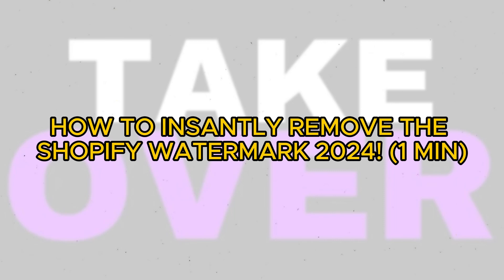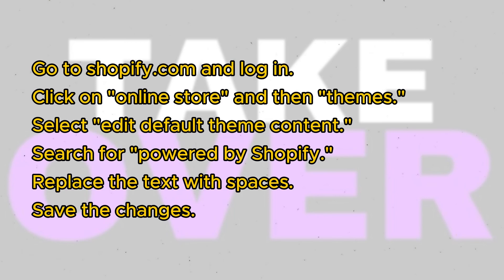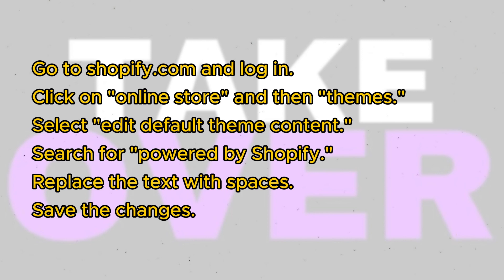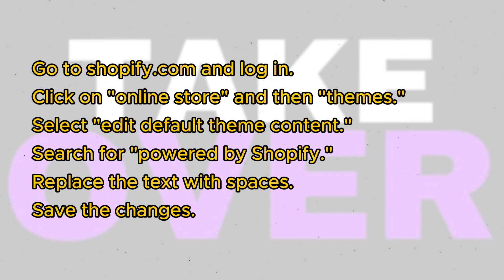HOW TO INSANTLY REMOVE THE SHOPIFY WATERMARK 2024! (1 MIN)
Looking to give your Shopify store a professional touch? Learn how to quickly and easily remove the Shopify watermark from your online store to enhance its branding and credibility. Follow these simple steps to make your Shopify store look polished and custom-made.